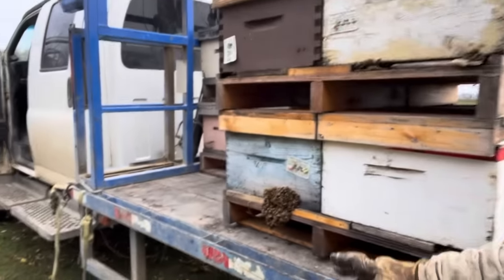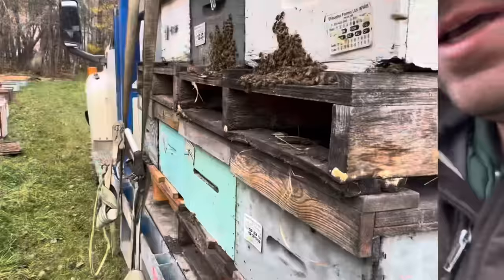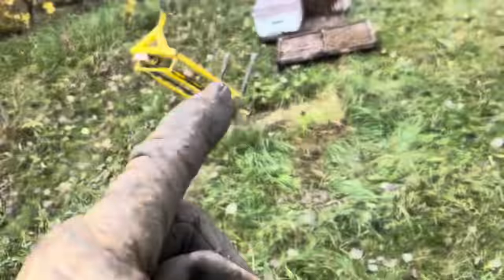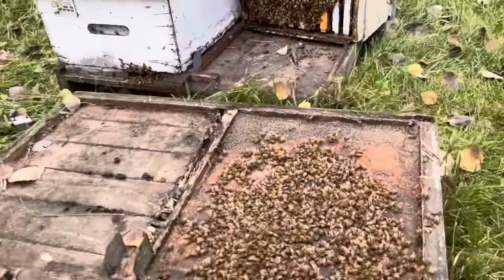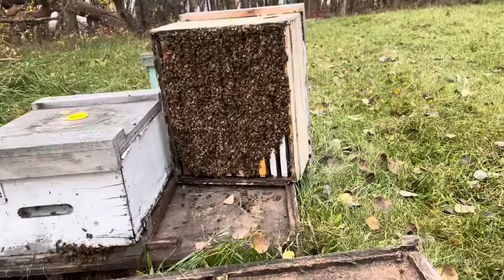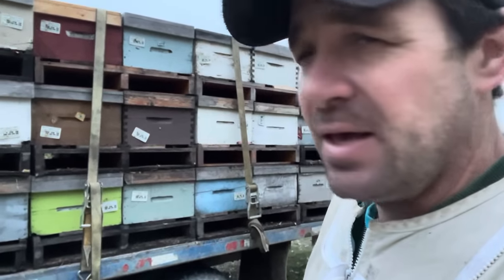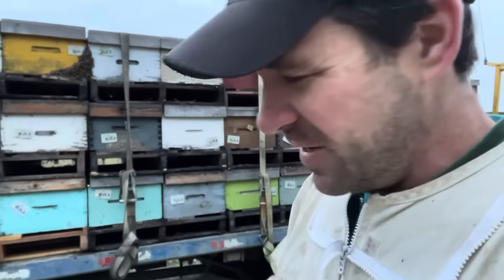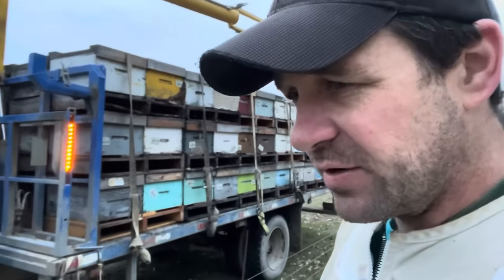Complements to the Chef